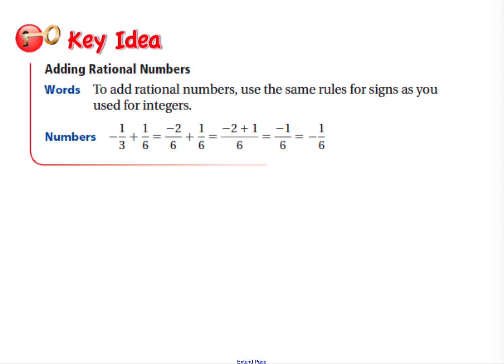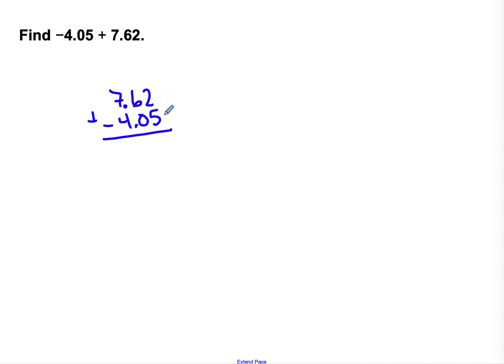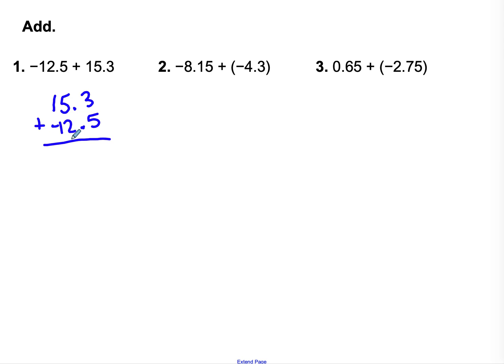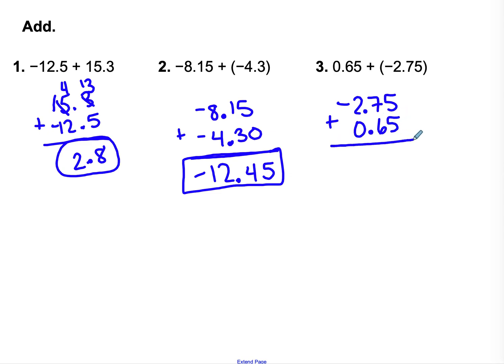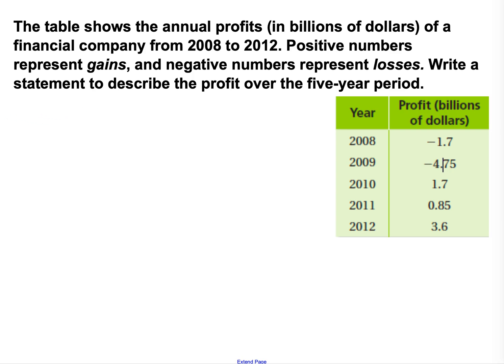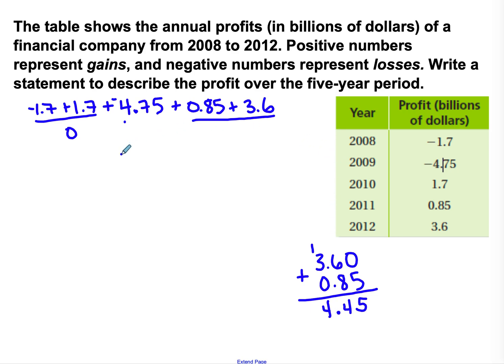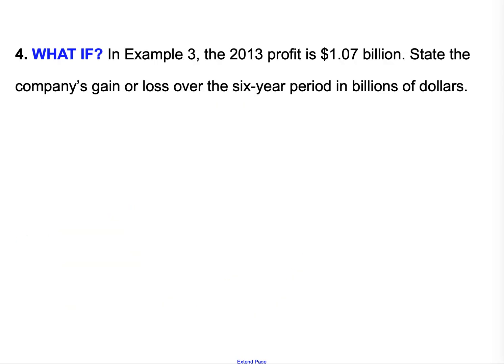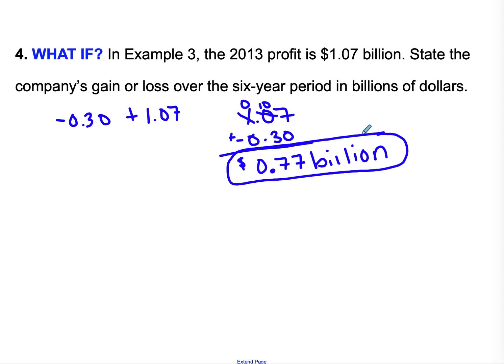1.3 Adding Rational Numbers - Decimals